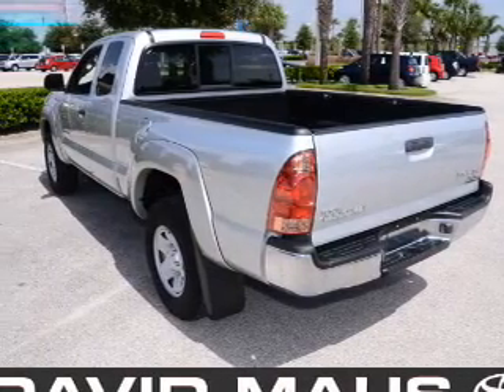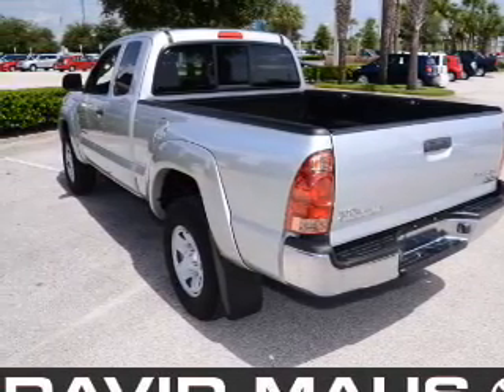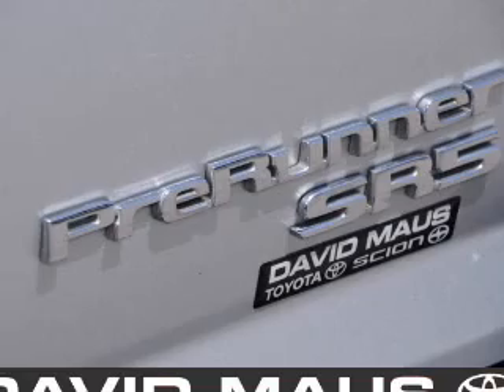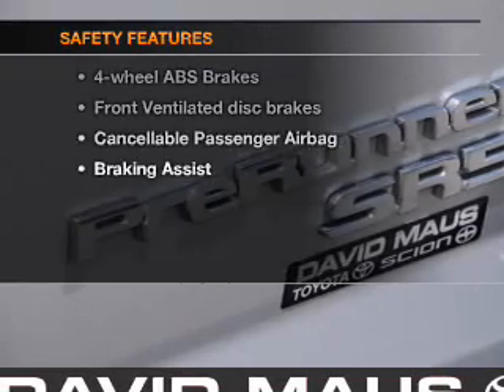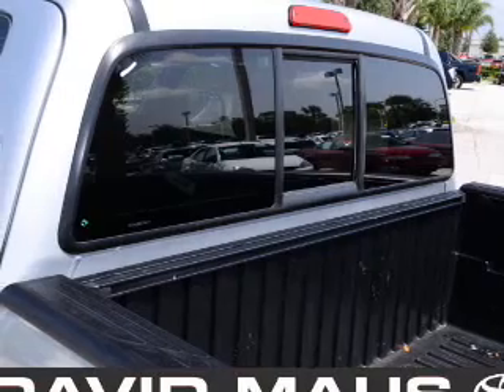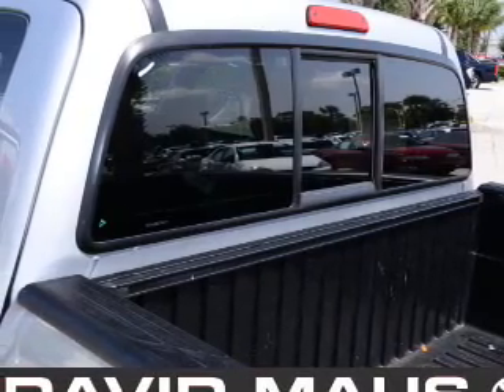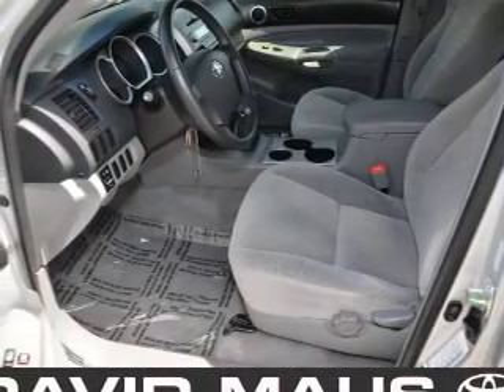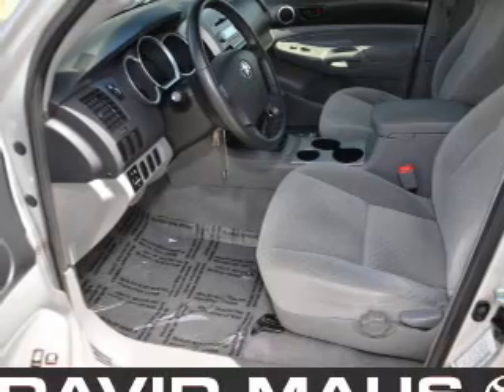2007 Toyota Tacoma - Sanford FL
Year: 2007
Make: Toyota
Model: Tacoma
Trim: PreRunner
Engine: 2.7 liter inline 4 cylinder 16 valve
Transmission: 5-Speed Manual
Color: Silver
Mileage: 55793
Address:
1160 Rinehart Road